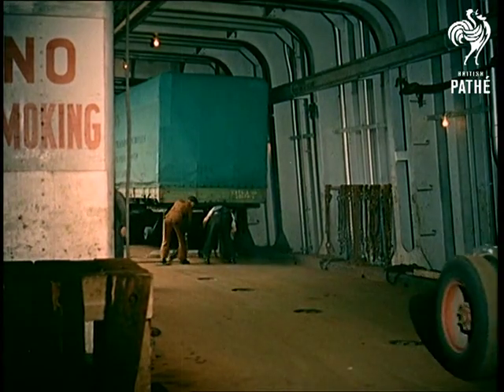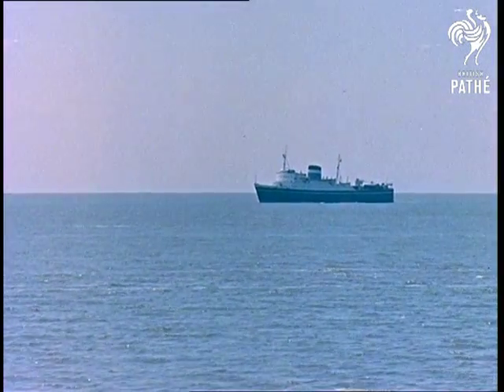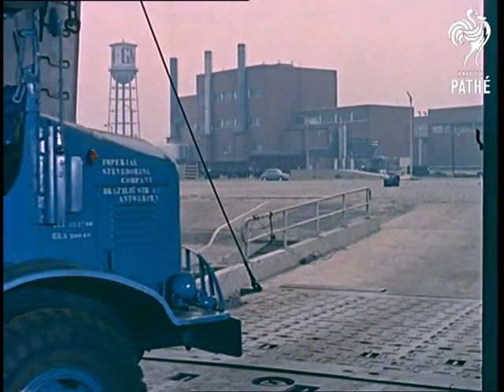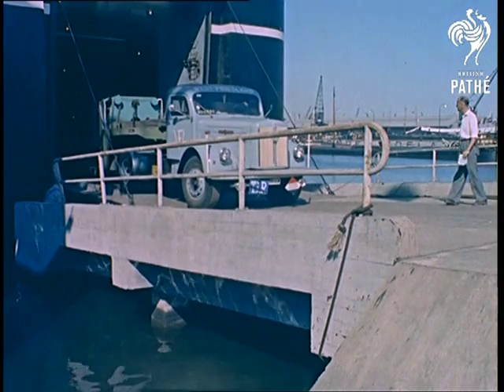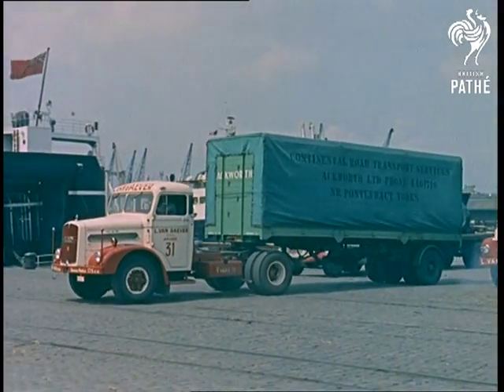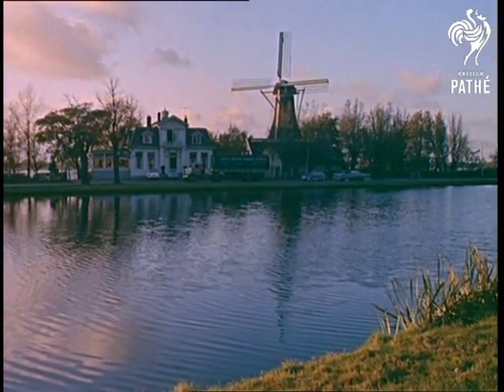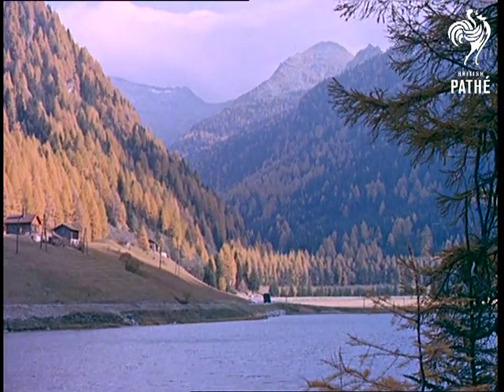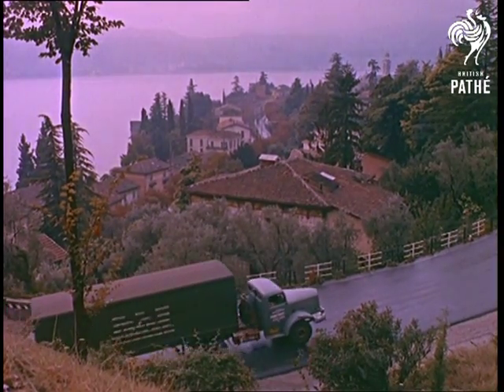Ferry Load Aka Ferry Road (1960)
M/S inside a cabin on board a ship as a passenger arrives and a steward helps him unpack; there are two sleeping berths and the passenger tests both of them with his hand.  M/S in a lounge on the ship; the barman prepares to open the bar; some passengers, a couple with a baby, walk in and sit in comfy chairs as the man goes to the bar to order.  Commentator tells us this is a ferry for the transportation of commercial vehicles, although it carries regular and business passengers too.

M/S of the ferry in dock at Tilbury in Essex as a truck passes in the foreground carrying some large machinery.  Commentator says "The ferry itself is based on a wartime design, adapted, without much difficulty, to the uses of peace".  As we see M/S of the doors opening in the bow of the ship, commentator mentions that the idea comes from a tank landing craft, specially built so that war vehicles could drive straight into the hold and disembark easily onto beaches and other places where cranes and docks were not available.

M/Ss as a British Road Services lorry is backed down the ramp onto the ferry.  C/U of a man on the ferry who makes minimal hand signals to guide the driver; another man puts a wedge behind the wheels; M/S of some men wheeling in a support for the lorry.  M/S panning right of other vehicles being made secure.

Nice shots as the sun sets (or rises!); the ferry moves along the River Thames out to sea where it is daylight again (not sure if the sunset belongs to this story as everything else takes place in daylight).  M/S of the Captain and Helmsman on the bridge; high angle M/S of passengers looking out over the rail.

L/S of the ferry approaching the harbour at Antwerp, Belgium; mix through into M/S of a truck driving off the ship; M/S from the quayside of a man guiding a lorry off the ship.  C/U of Customs Officers talking; one inspects a large concrete object, presumably the load of a truck, then puts a seal on it (I think!).  M/S of a woman and small boy watching in the street.  M/S of trucks driving off the quayside and past the ferry in the dock.

M/S of a lorry driving off (carrying a Babbitless Gyratory Crusher - large cylindrical thing!) as commentator says from Antwerp "it's no more than a hop, skip and a jump to Holland".  L/S across a lake in Holland with windmills and houses on the far side that the lorry passes.  M/S of the lorry comes past one of the windmills towards us; mix through into M/S of a lorry driving away from the camera along a road in a Tyrolean mountain village, on its way to the Brenner Pass through the Italian Alps.  L/S as traffic passes along a lakeside road of the Brenner Pass, with huge tree-covered mountains in the background.

L/S of traffic travelling along the pass, with rolling hills in foreground and mountains beyond (and there seems to be a long line of traffic stuck behind our lorry!); mix through to high angle M/S of houses beside Lake Garda in Italy (looking rather wet and gloomy here); the lorry drives slowly along the road running beside the houses, "very near the end of the drive from Antwerp" says commentator.

Note: PRINT SHOWS SIGNS OF VINEGAR SYNDROME  - IN ISOLATION VAULT.

 FILM ID:113.13